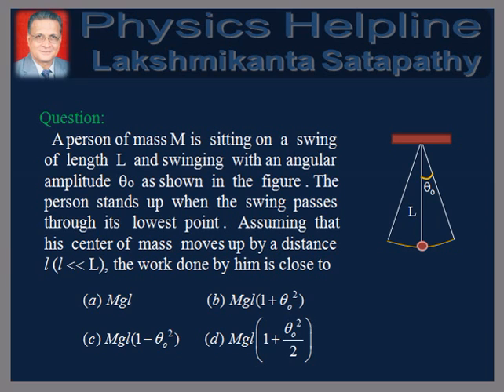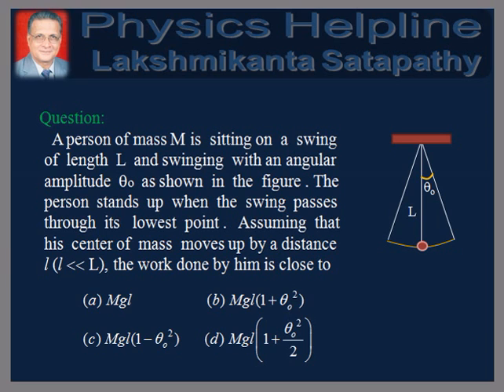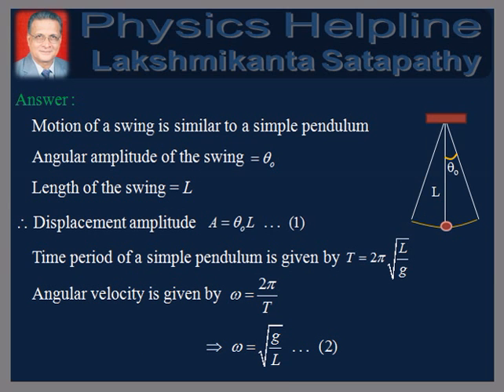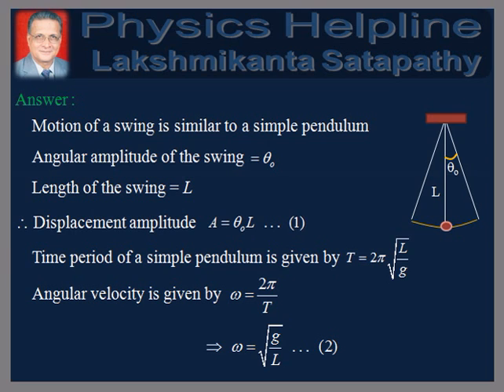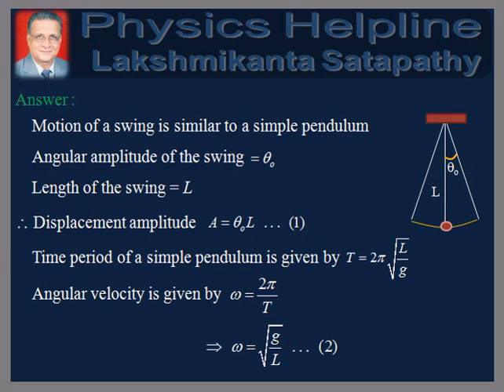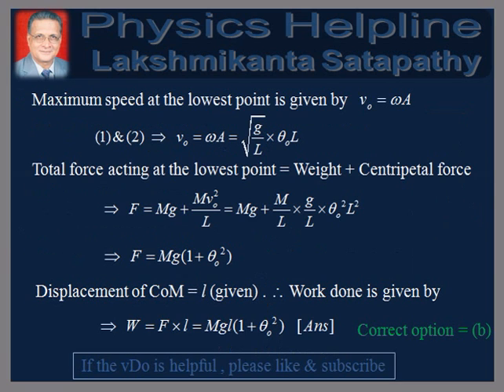vDo QA Oscillation-9/ Motion of a Swing as Simple pendulum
JEE Physics/ Lakshmikanta Satapathy/ Oscillations/ Motion of Swing/ Simple pendulum/ Work done at the lowest point